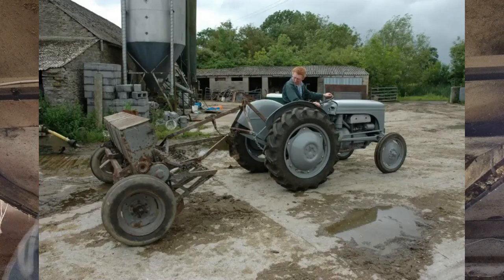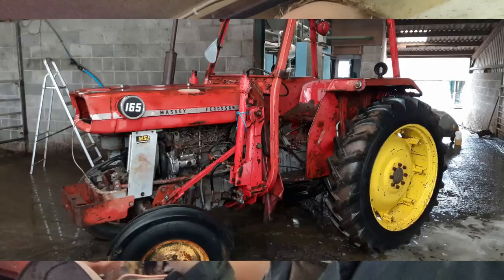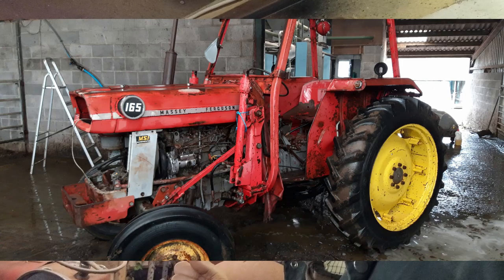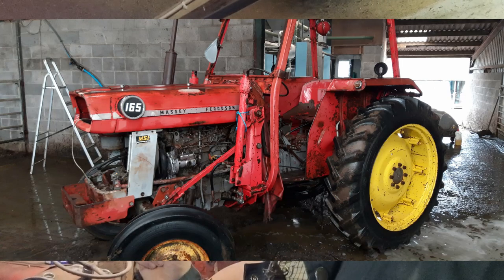Happy New Year from Vintage Thursday.